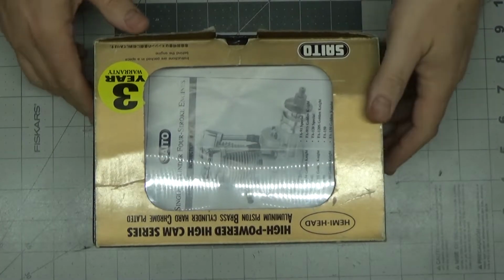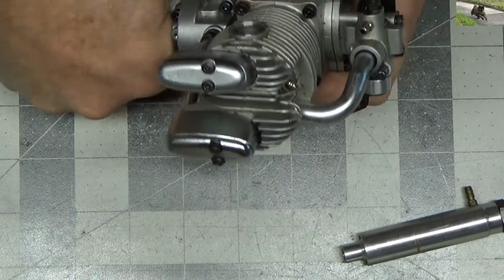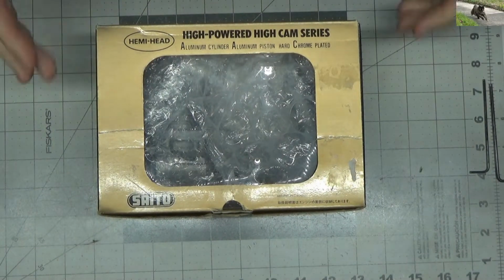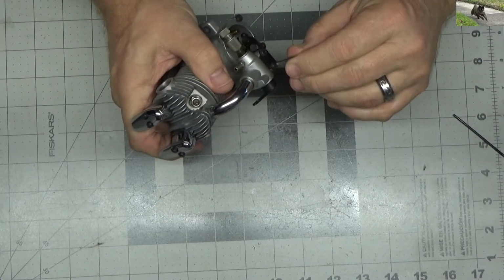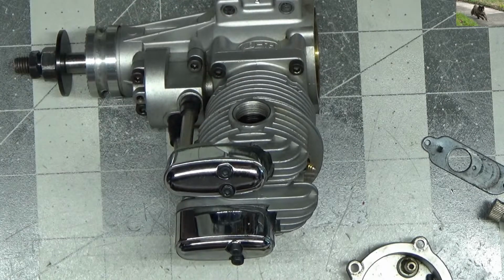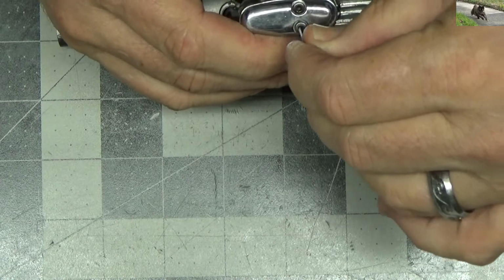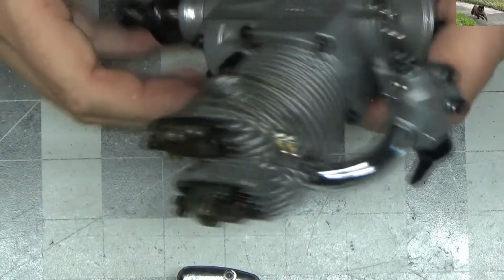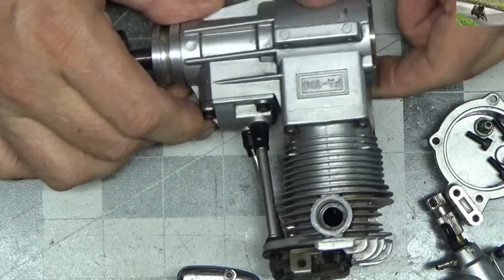Saito Engine Inspections Last 3 of 6